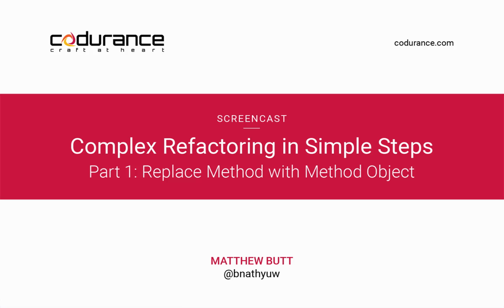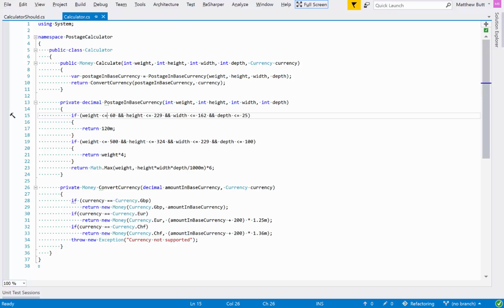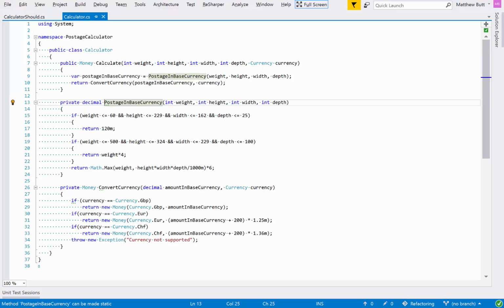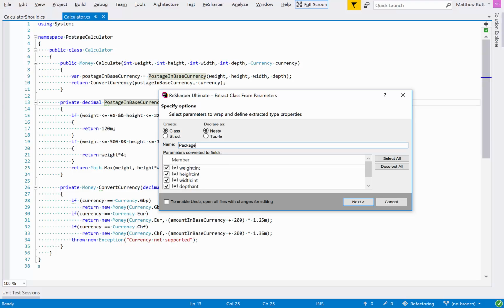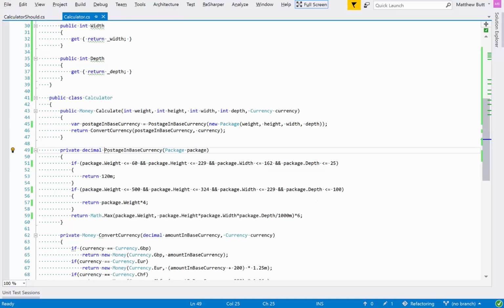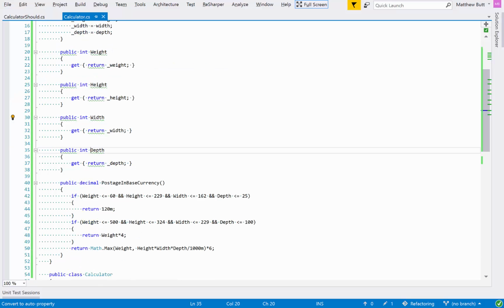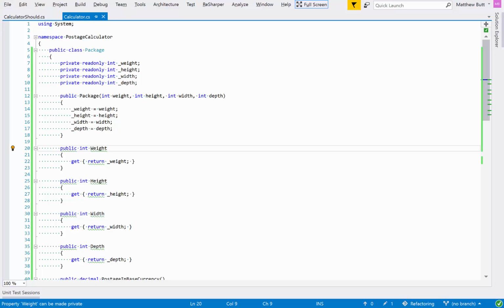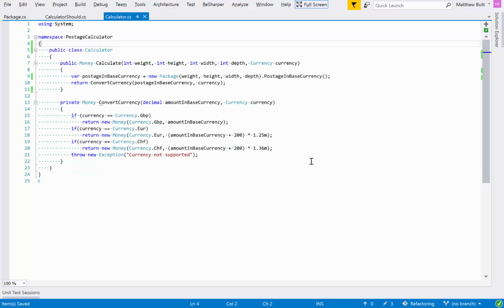Complex Refactoring in Simple Steps Part 1: Replace Method with Method Object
Matthew Butt demonstrates how to compose simple automated refactoring steps in ReSharper to refactor code to better designs.

In this episode, we look at a method that exhibits the Long Parameter List and Data Clump smells. We Extract Class from Parameters to create a parameter object, and then, spotting Feature Envy, use Move Instance Method to shift the behaviour to the new class. We finish by tidying up the method object to remove generated code that might tempt us to break encapsulation.

The code used in this video can be found on GitHub